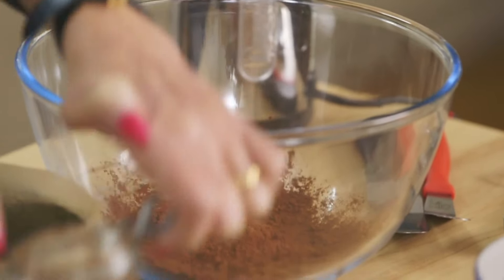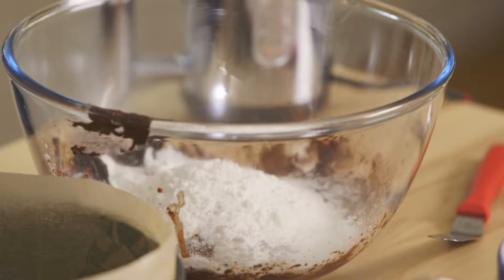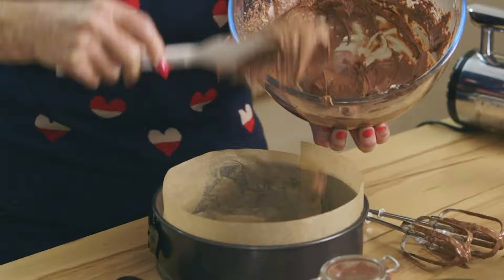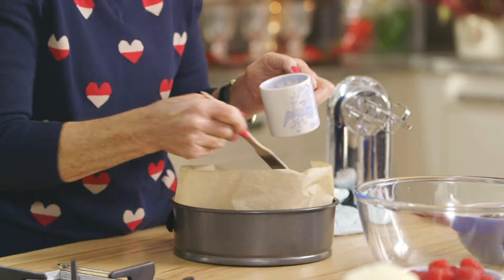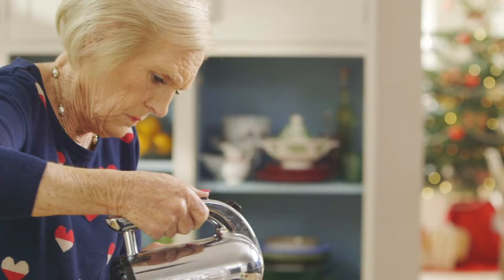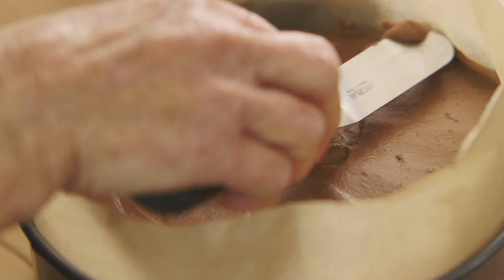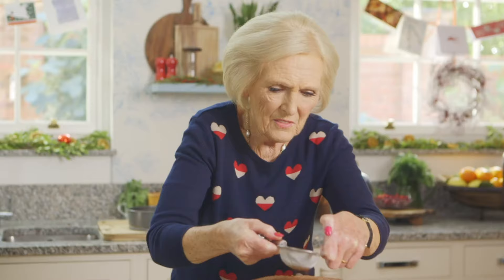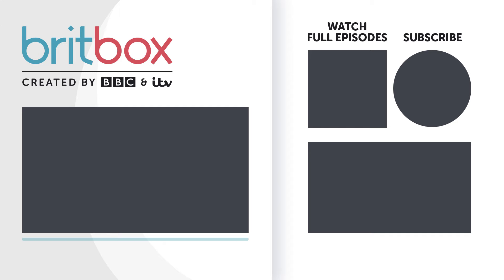Mary Berry's Chocolate Mousse Cake | Mary Berry's Absolute Favourites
In the mood for something extremely indulgent? Try Mary Berry's Chocolate Mousse Cake, it's so easy to make and even easier to eat!
Mary Berry's Absolute Favourites Season 1 Episode 7.